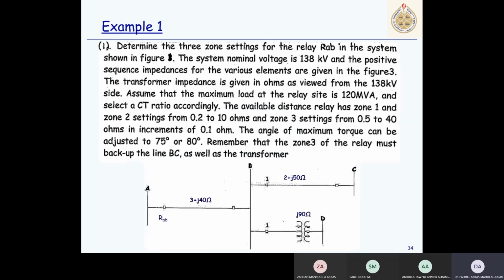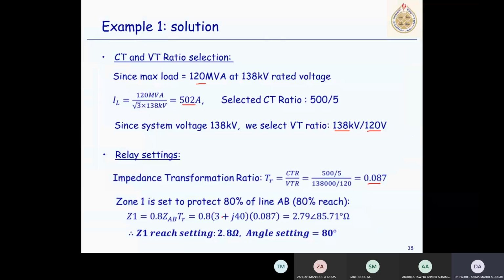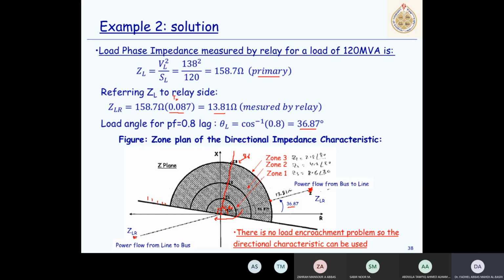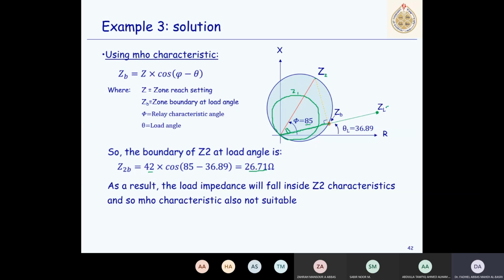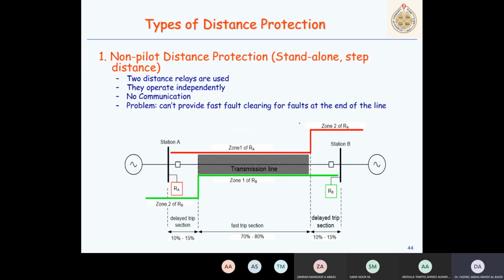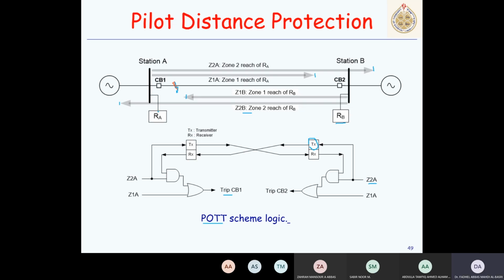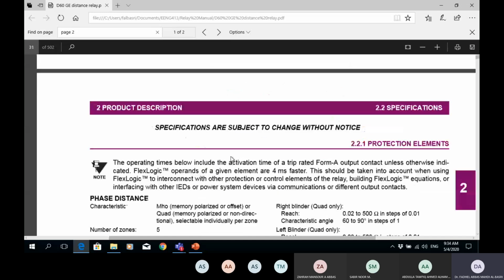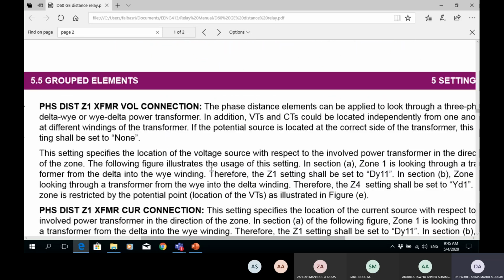EENG413 Chapter 7 part 2